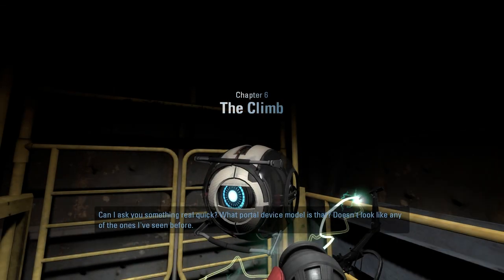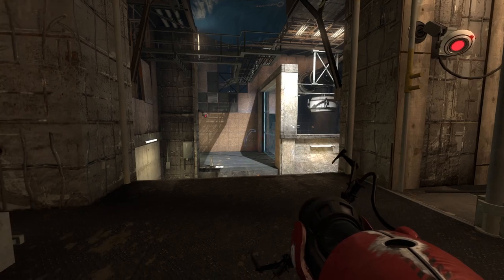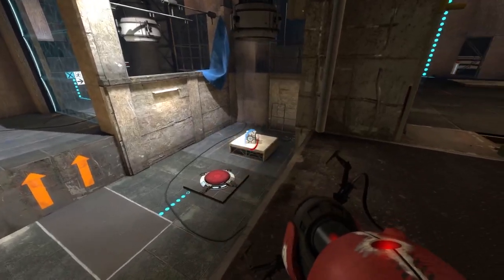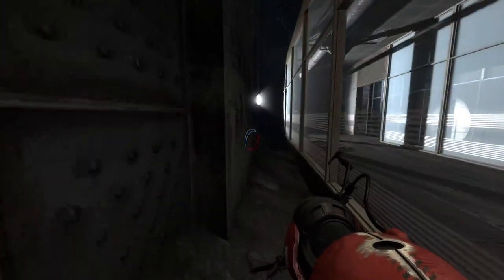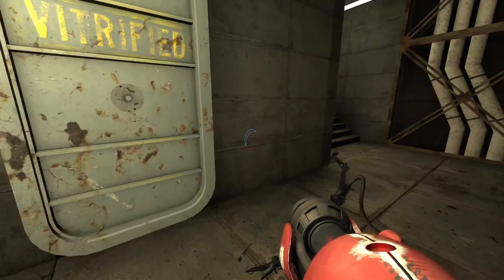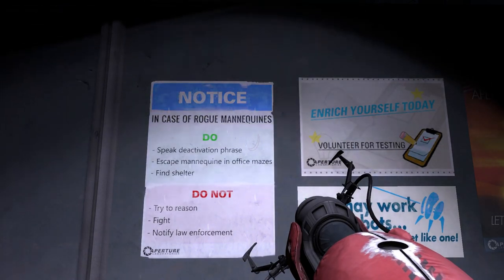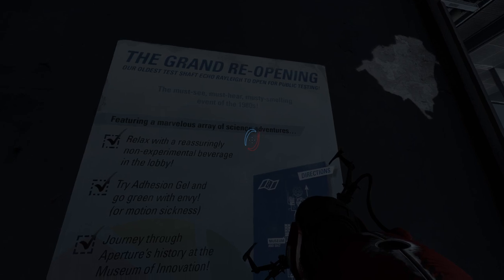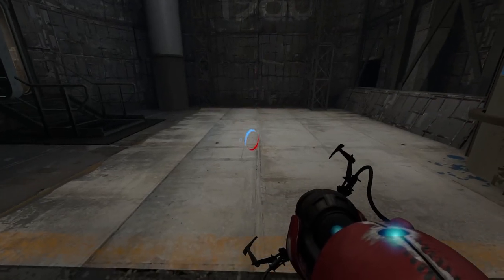Why Are There CREEPY Mannequins?! | Portal Revolution, Part 10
Why are there Mannequins lurking in the darkness? Come along with me while Emelia and I search for another way to the surface of Aperture.